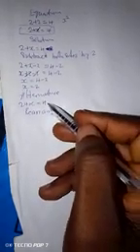how to solve linear equation, for beginners